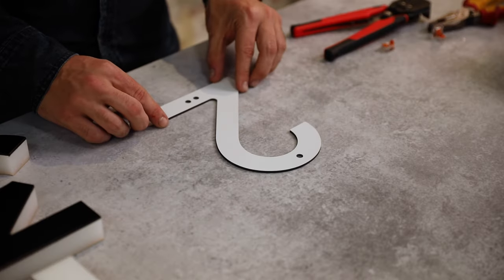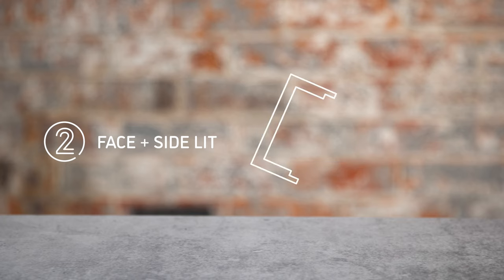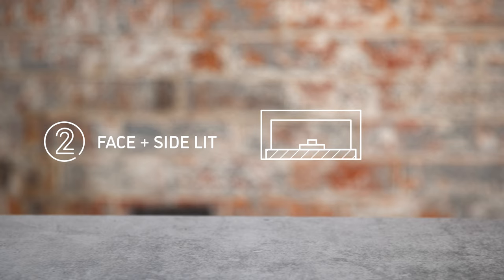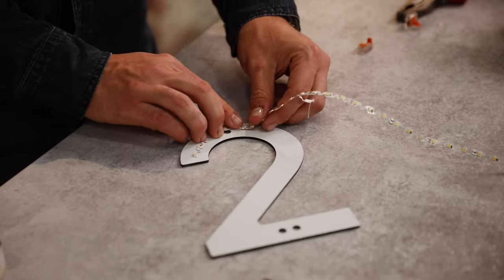Acrylic Channel Letters 4 Ways with Bounce LED Cobra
The Cobra from Bounce LED, is a bendable strip light that's perfect for navigating tight contours and spaces. Ideal for intricate and low profile channel letters and light-boxes, creating dramatic results.

Its unique zig-zag design allows for 360° flexibility, both vertically and horizontally.

In this video, we'll look at how you can create four different channel letter effects, including face-lit, face and side-lit, side-only illumination and halo effect - all using the Bounce LED Cobra.

Cobra is available in indoor and semi-outdoor (IP64 available on request), along with a range of colour options, from warm to cool white, and RGB - you'll find the perfect Cobra strip for your next LED project.